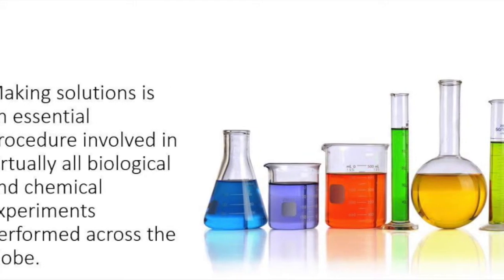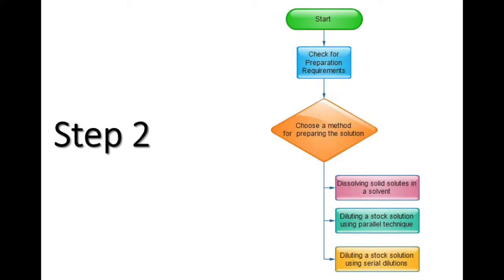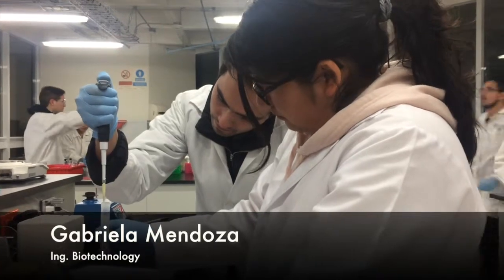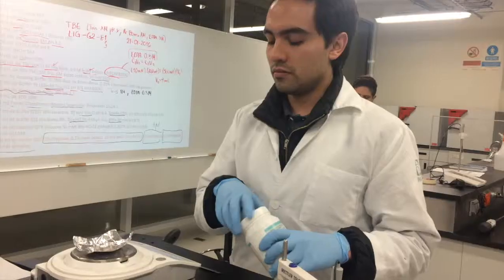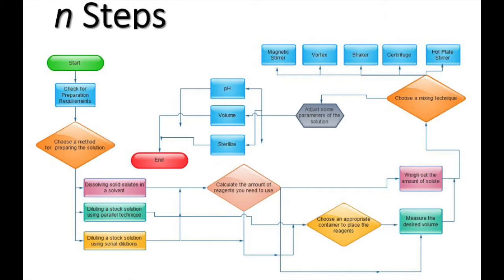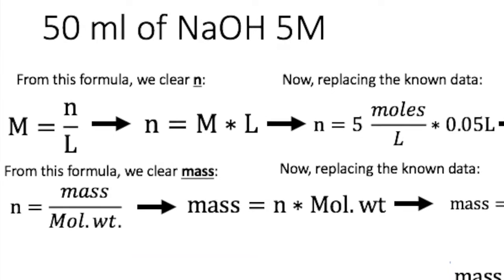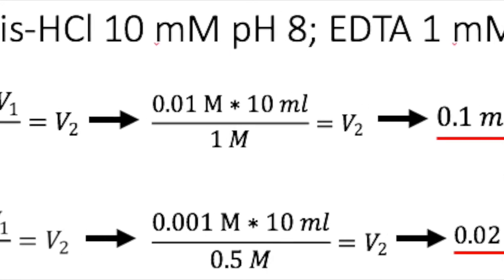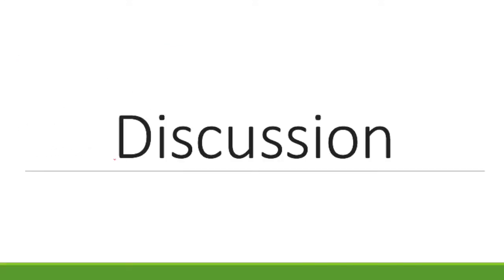Practica 2 Ing. genetica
Vídeo sobre: Practica 2 Ing. genetica